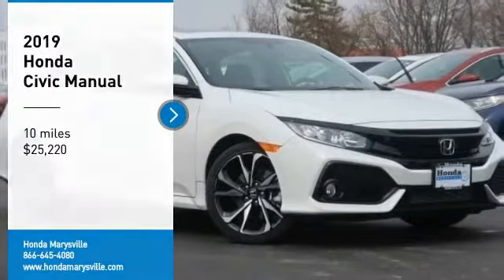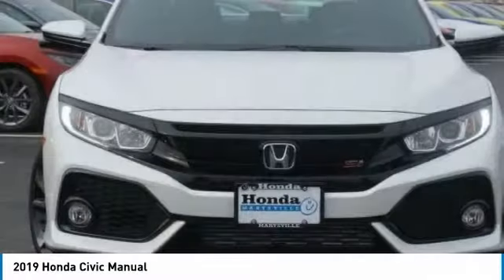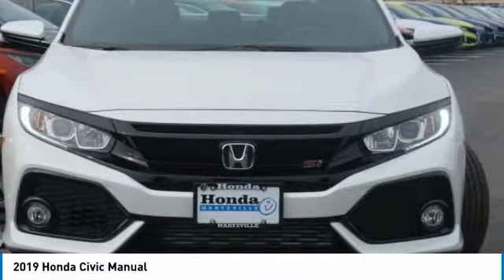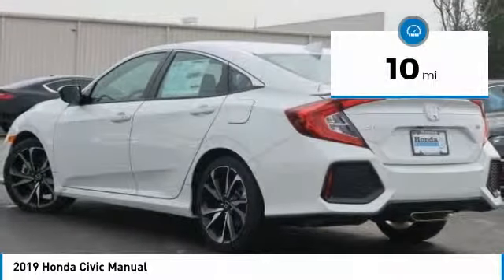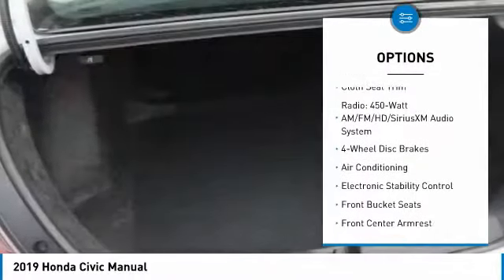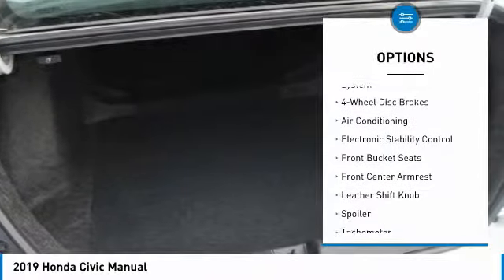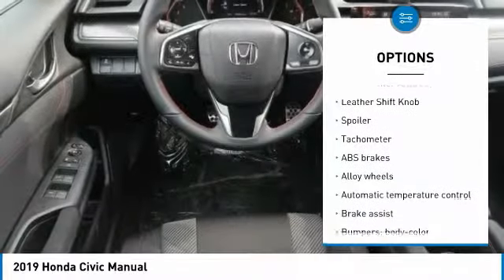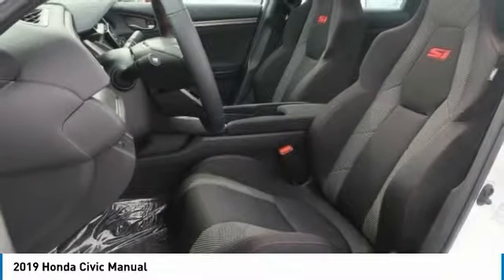2019 Honda Civic Marysville, Dublin, Delaware, Worthington, Marion, OH KH703116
Platinum White New 2019 Honda Civic available in Marysville, Ohio at
2019 HONDA CIVIC Marysville, OH
Stock# KH703116

Honda Marysville
640 colemans Crossing Blvd

*DESIRABLE FEATURES:* BACKUP CAMERA, BLUETOOTH, HEATED SEATING, MOONROOF, a TURBO, ALLOY WHEELS, KEYLESS ENTRY, MULTI-ZONE AC, and FOG LIGHTS.

*TECHNOLOGY FEATURES:* This Honda Civic Si Sedan Includes Keyless Start, Satellite Radio, Steering Wheel Audio Controls, an Anti Theft System, an Auxiliary Audio Input, an AM/FM Stereo, a HD Radio, and an MP3 Compatible Radio

Honda Marysville serves Marysville, Dublin, Urbana, Lima, Delaware, Marion, OH. You can also visit us at, 640 Coleman's Blvd Marysville OH, 43040 to check it out in person!

*MECHANICAL FEATURES:* Scores 38.0 Highway MPG and 28.0 City MPG! This Honda Civic Si Sedan comes Factory equipped with an impressive 1.50 engine, an manual transmission.

*INTERIOR OPTIONS:* Automatic Climate Control, a Sunroof, Power Moonroof, a Leather Wrapped Steering Wheel, Cloth Seats, Illuminated entry, an Adjustable Steering Wheel, Bucket Seats, Air Conditioning, a Pass-Through Rear Seat, Rear Seat Center Armrest, Floor Mats, a Bench Seat, a Rear Window Defroster, Vanity Mirrors, a Split Folding Rear Seat, a Tilt Steering Wheel, and a Beverage Holder(s)

*EXTERIOR OPTIONS:* Aluminum Wheels, an Auto Headlamp, and a Spoiler / Ground Effects

*SAFETY OPTIONS:* a Back-Up Camera, Electronic Stability Control, Brake Assist, Daytime Running Lights, Delay-off headlights, Anti-Lock Brakes, Overhead airbag, a Rear Head Air Bag, a Drivers Air Bag, Occupant sensing airbag, a Front Head Air Bag, a Front Side Air Bags, a Passenger Air Bag Sensor, Child Proof Locks, and a Passenger Air Bag